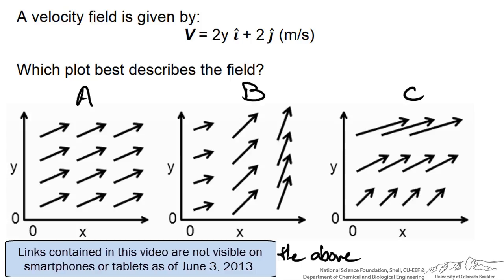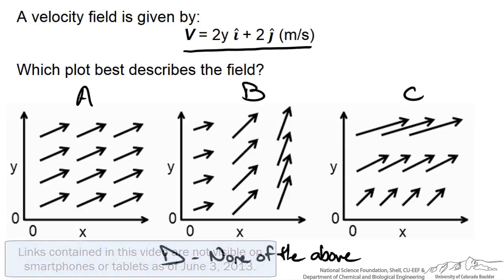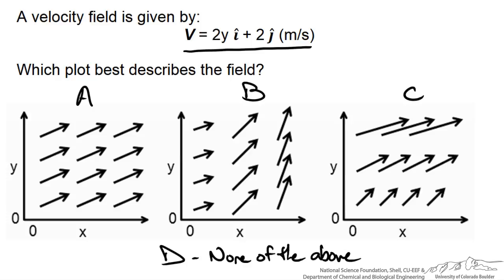Representing a Velocity Field (Interactive)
Multiple choice question: Based on the velocity field described, which diagram best represents it? Interactive screencast. Made by faculty at the University of Colorado Boulder Department of Chemical and Biological Engineering.